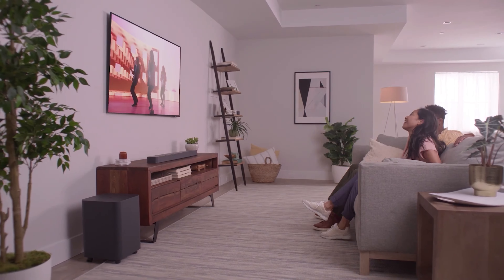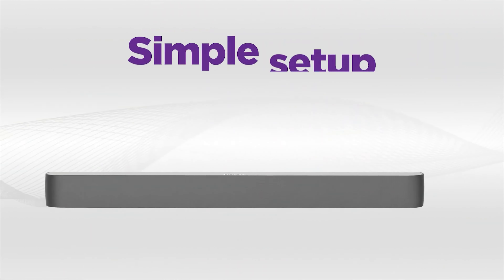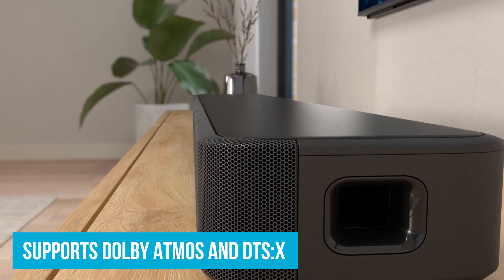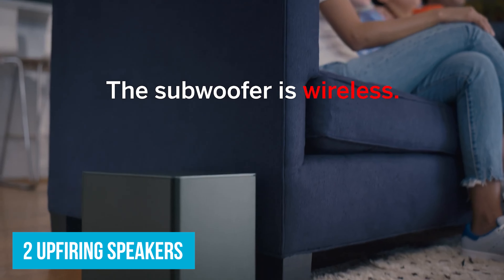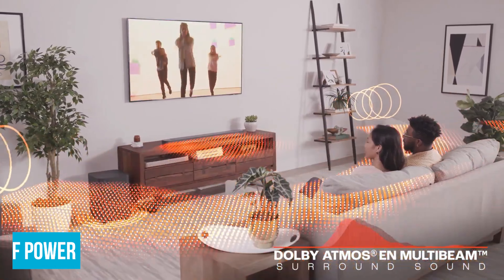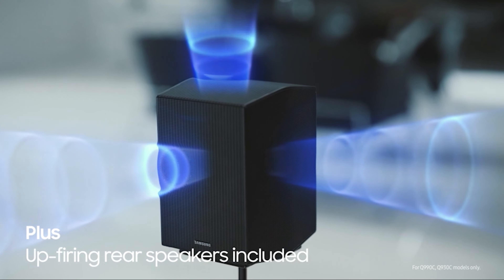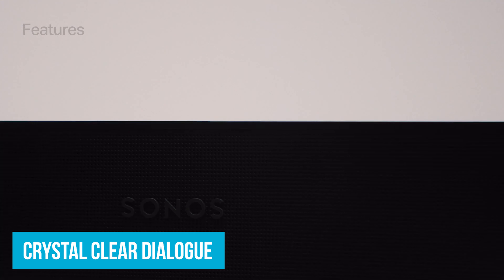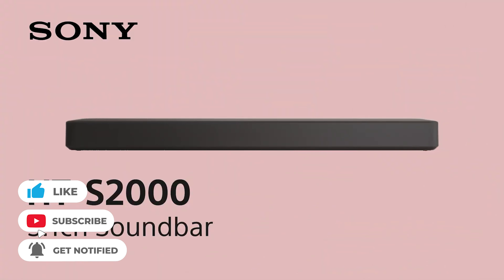Best Soundbars Under $500: The ONE Soundbar You’ll Wish You Had!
► Links to the best soundbars under $500 we listed in this video:

► 6. Roku Streambar Pro
► 5. Sony HT-S2000
► 4. Vizio M512a-H6
► 3. JBL Bar 500
► 2. Samsung HW-Q600C
► 1. Sonos Beam Gen 2

Finding a quality soundbar under $500 is easier than you think. Options like the Sonos Beam Gen 2, Samsung HW-Q600C, and JBL Bar 500 offer impressive sound with features like Dolby Atmos and 5.1-channel audio, making them ideal for movie lovers and gamers alike.

These soundbars are versatile too. The Vizio M512a-H6 brings immersive 3D audio, while the Sony HT-S2000 offers powerful sound in a compact size. The Roku Streambar Pro even combines a soundbar with 4K streaming, giving you great value for your money.